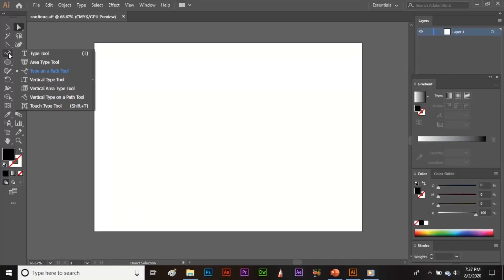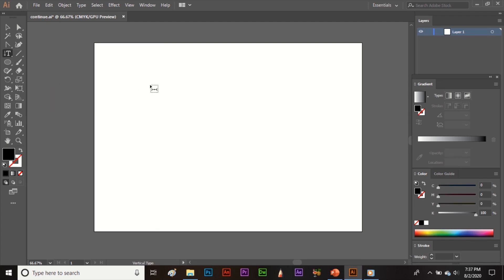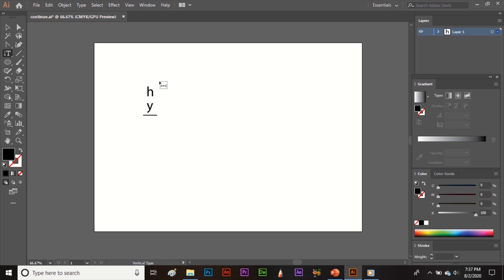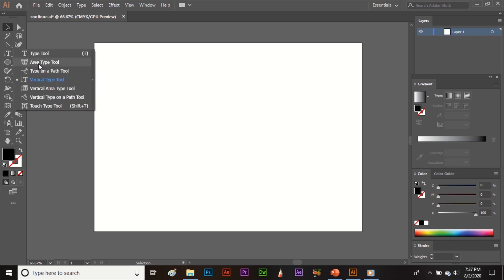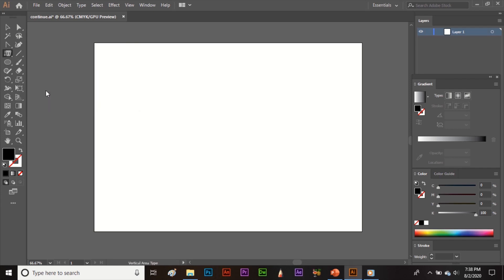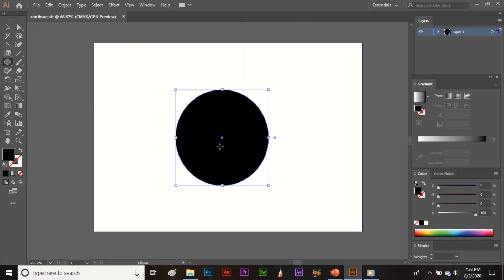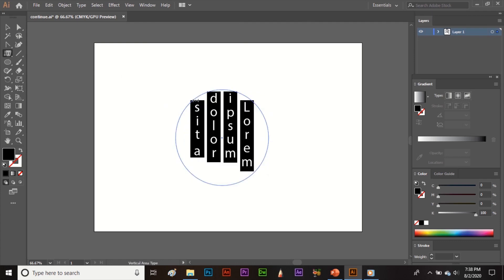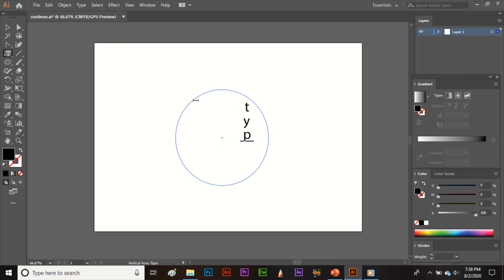Vertical Type Tool, Vertical Area Type Tool, and Vertical Type on a Path Tool in Adobe Illustrator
Vertical Type Tool, Vertical Area Type Tool, and Vertical Type on a Path Tool in Adobe Illustrator | Illustrator Tutorial for Beginners | Graphic Design Basics Tutorials

Prepared and Presented by
Simran Naudiyal

Published by
Praveen Ragi